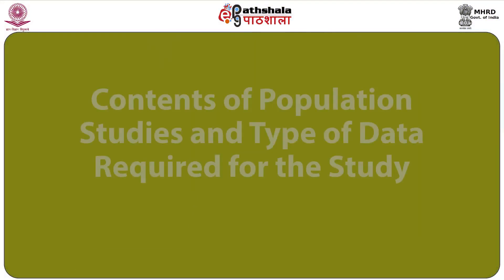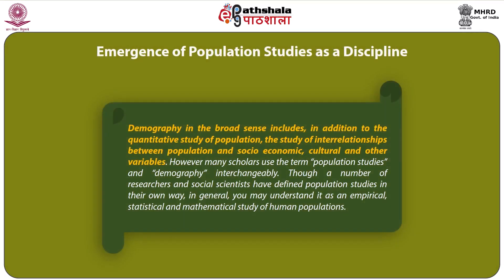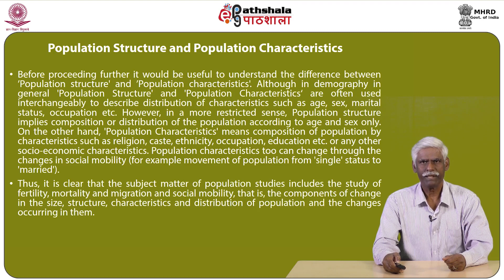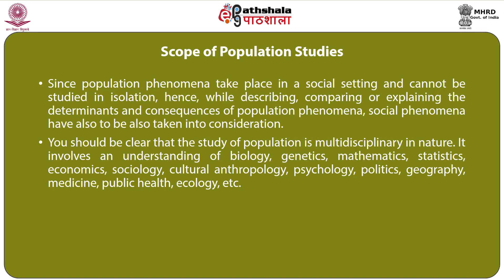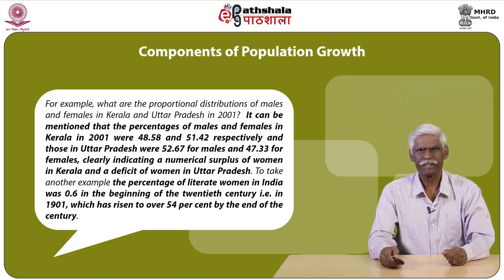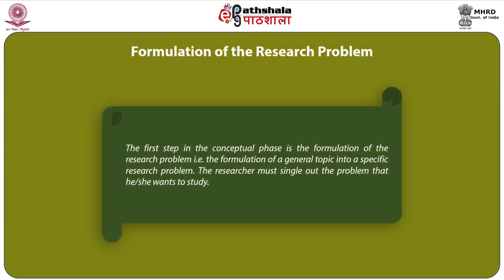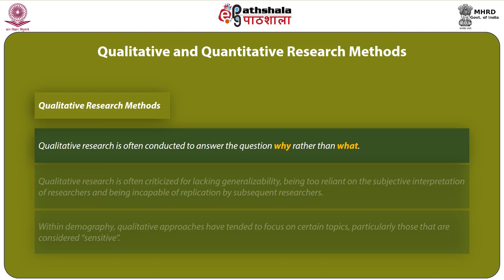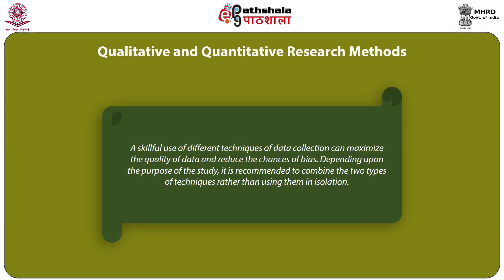0301 Population Studies and the type of data required for the study